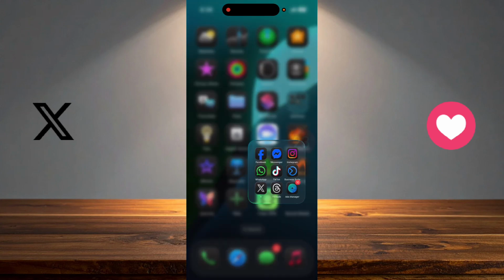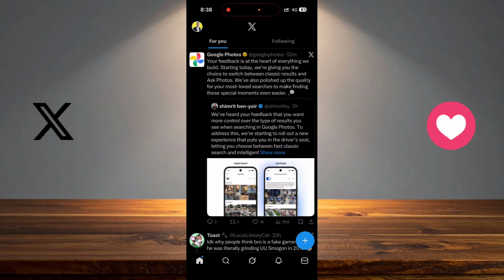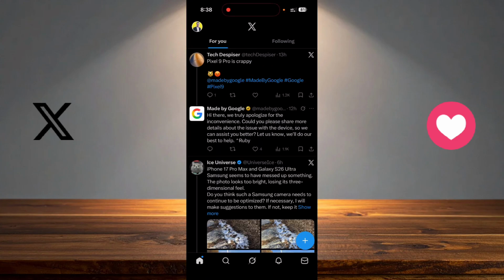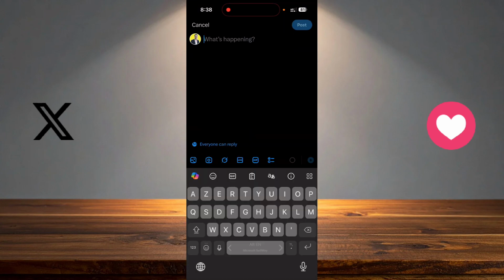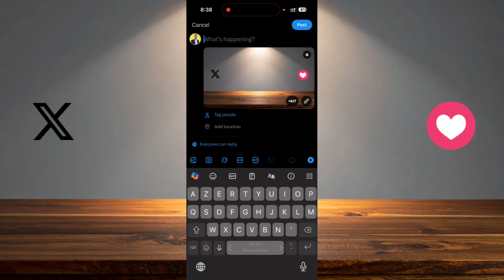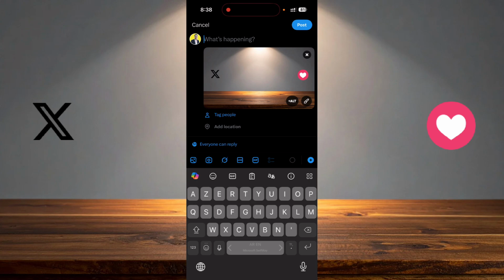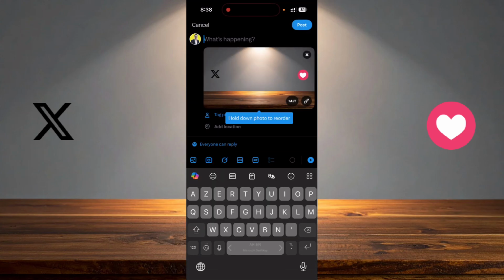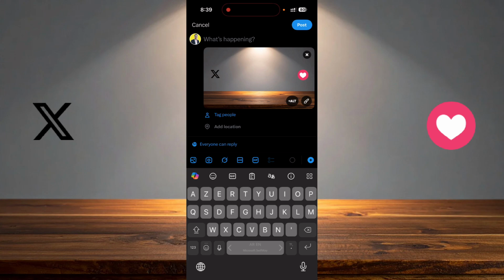How to Post Photos on X (Twitter) 📷 [New 2026 Update]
Want to share your best shots with the world? In this video, I will show you exactly how to Post Photos on X (Twitter) using the New 2026 Update.